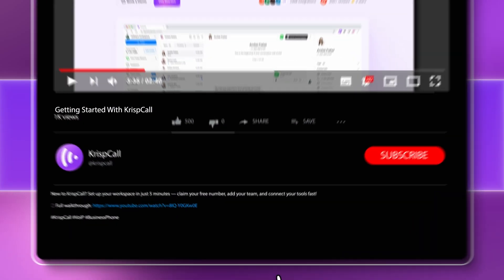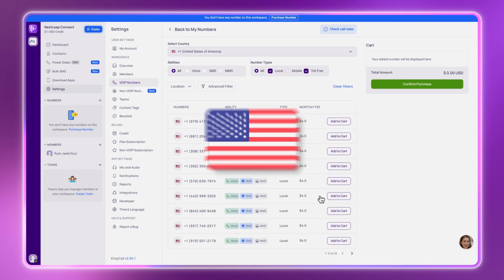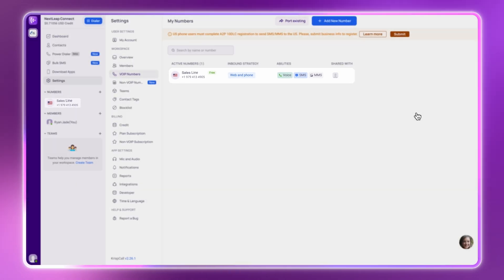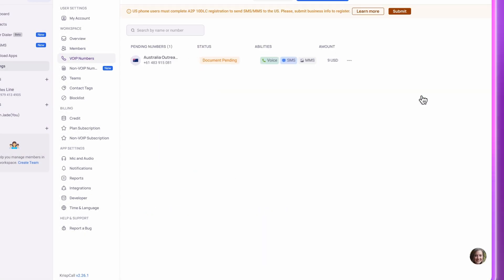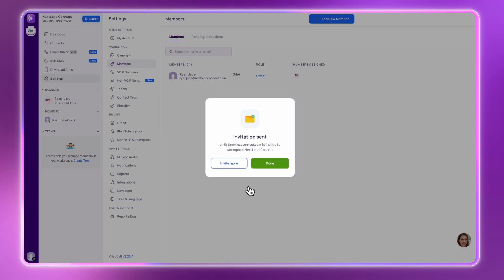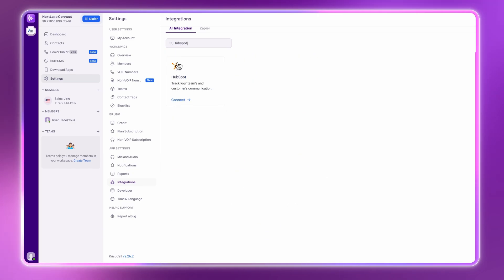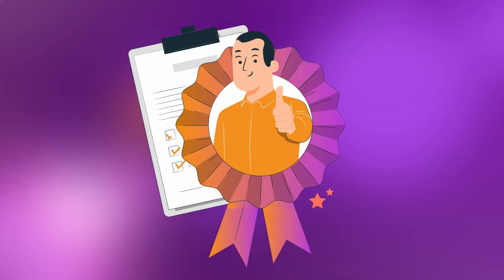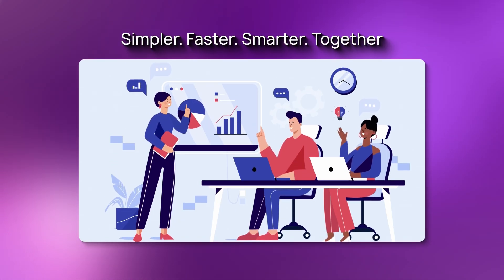Getting Started with KrispCall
In this quick walkthrough, we’ll show you what to do right after you create your KrispCall account. These first 5 minutes are all about setting the foundation for a smoother workflow, so you can start calling, texting, and collaborating with your team faster.

Whether you’re a solo founder or managing a team, this setup ensures you’re not just “signed up” — you’re ready to work smarter.

⏱️ Video Chapters

0:00 Intro – Welcome to KrispCall
0:19 Claim Your Free Number
0:49 Buy Additional Numbers (Optional)
1:20 Add Team Member
1:41 Connect Your Tools
2:17 What’s Next (Power Features + Full Walkthrough)

Let’s make your business calling system smarter — together. 🚀